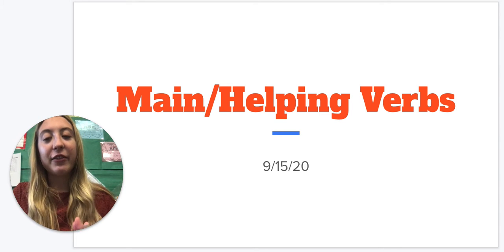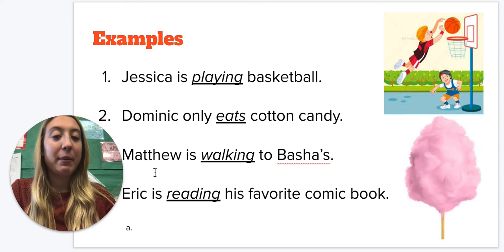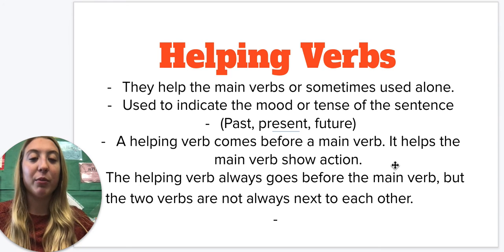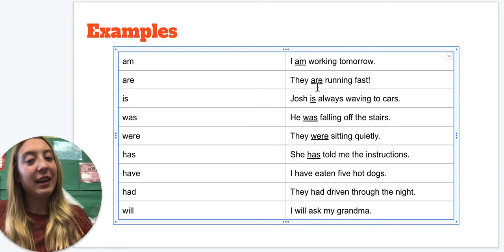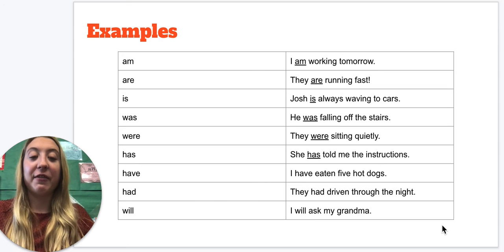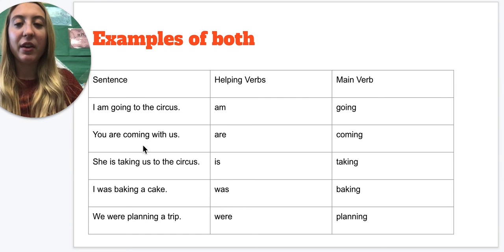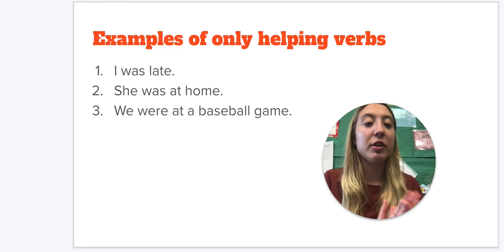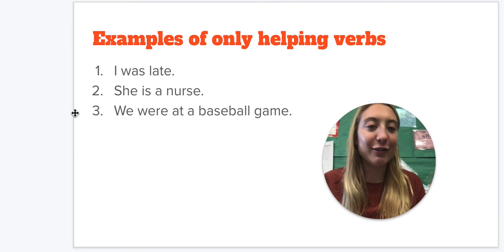Language Arts: Main/Helping Verbs